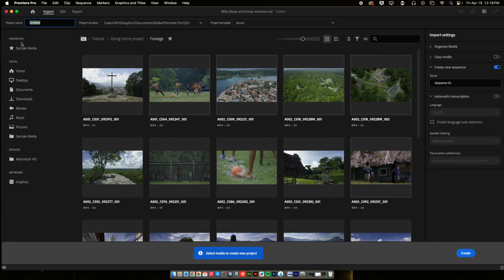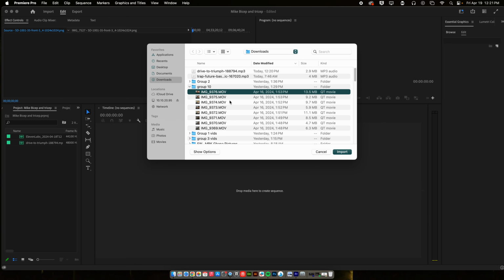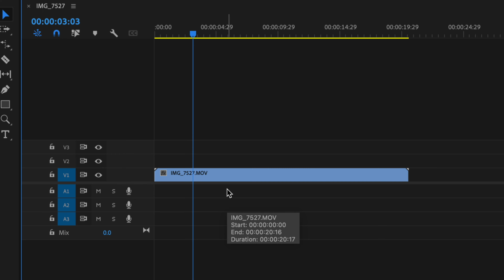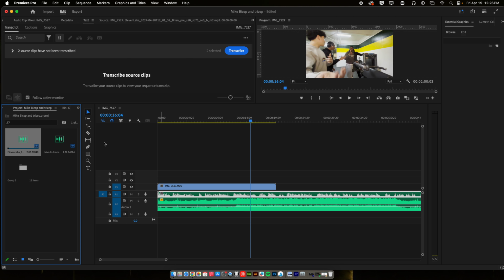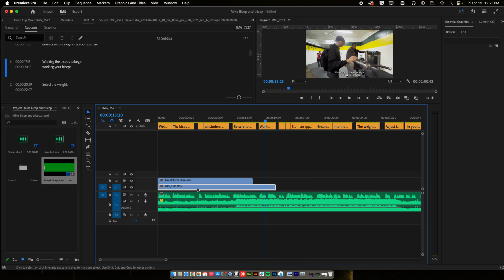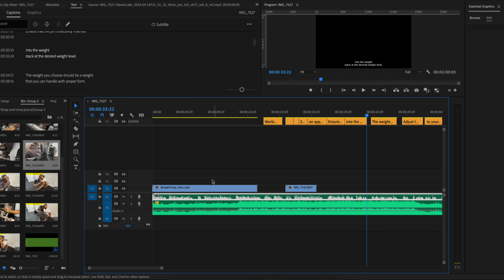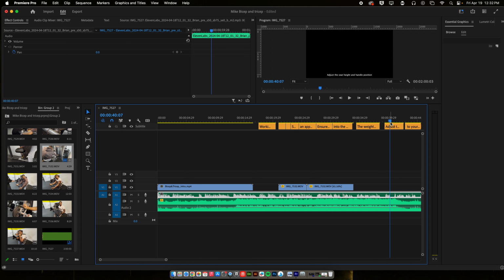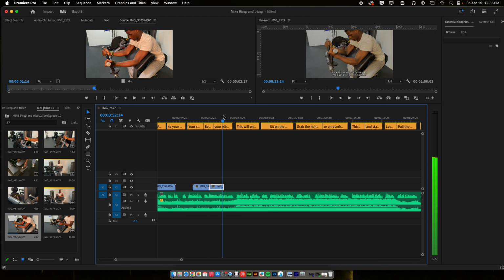Bicep and tricep